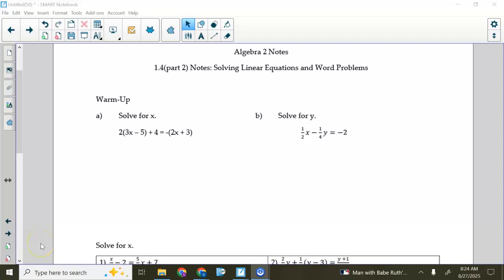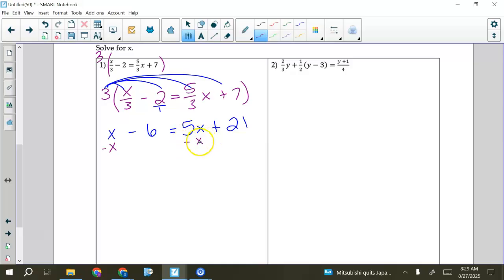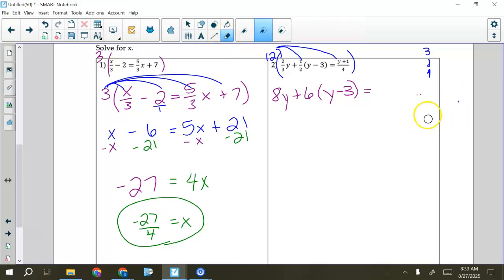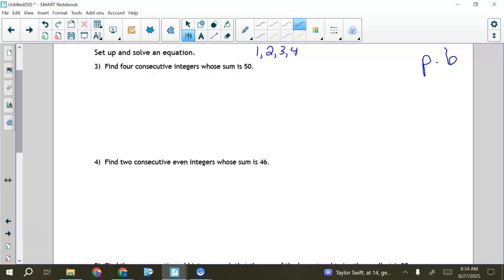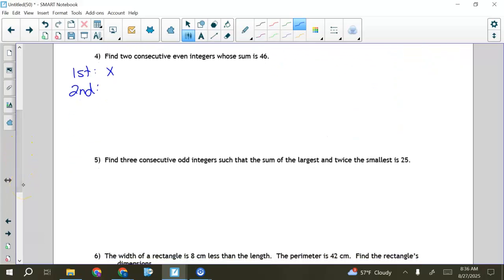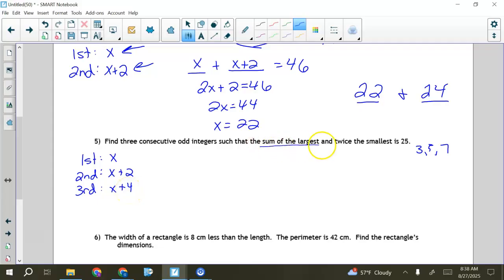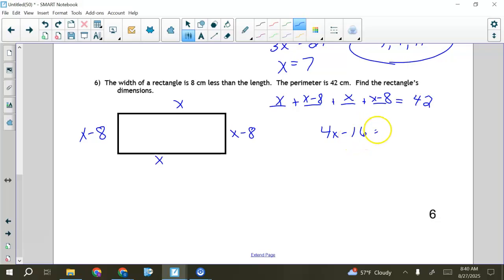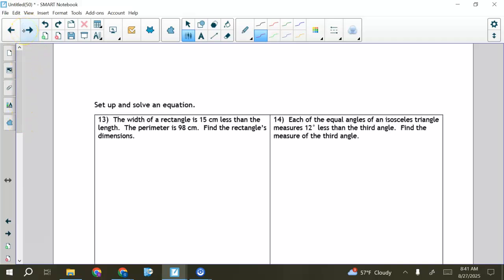Algebra 2 (2025) 1.4(part 2) Notes